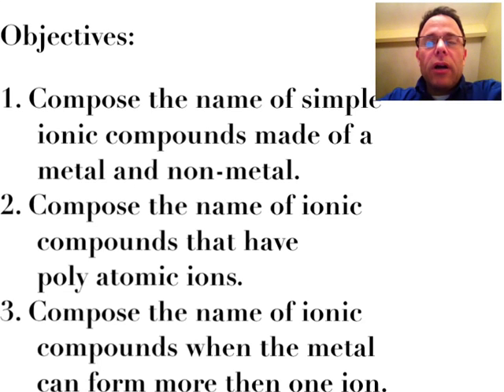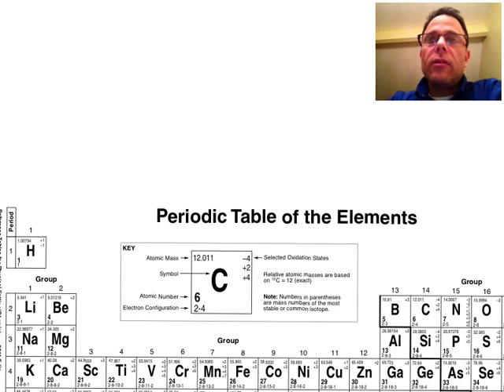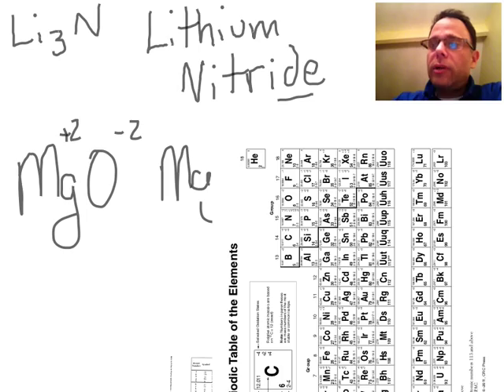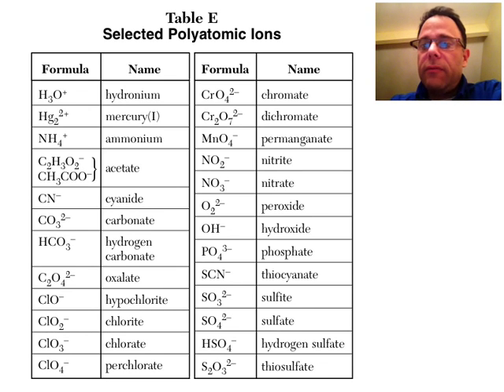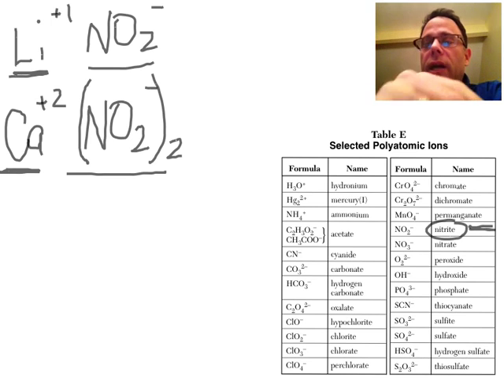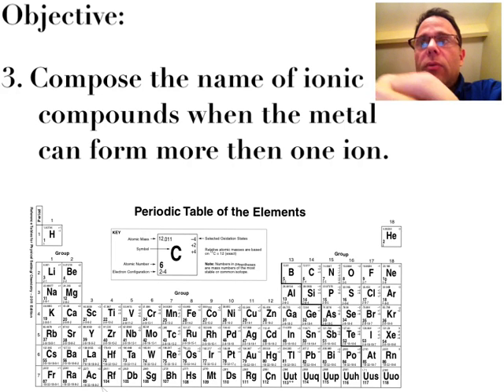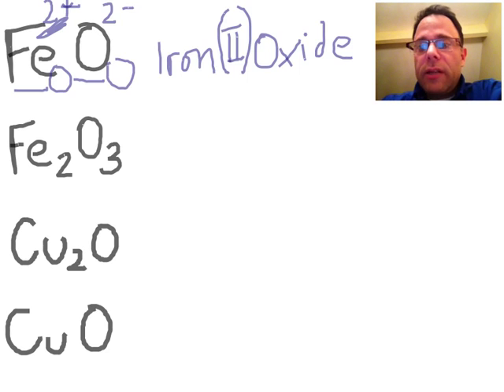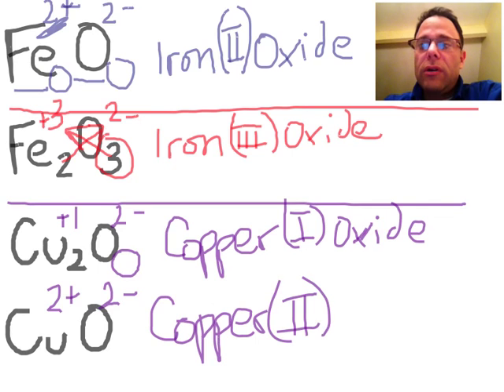Naming Ionic Compounds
In this lesson I am describing how to name simple Ionic Compound, ones with Polyatomic Ions and ones where the metal ion can have more than one oxidation number.